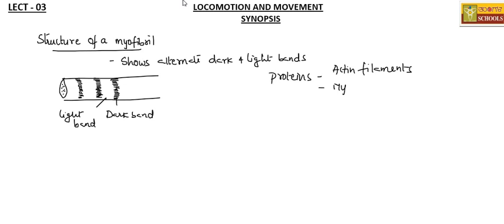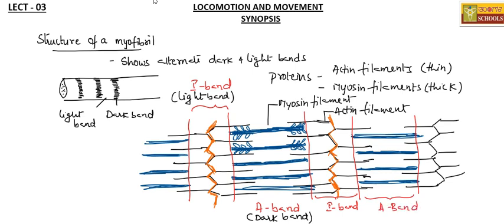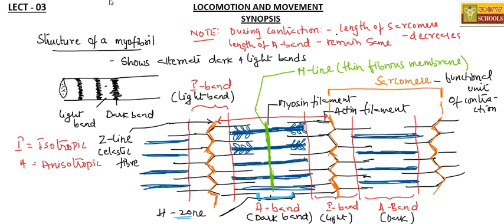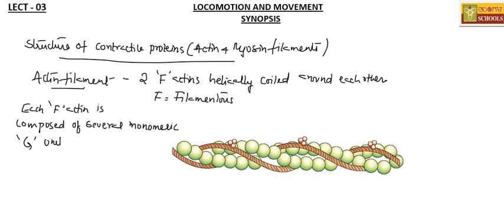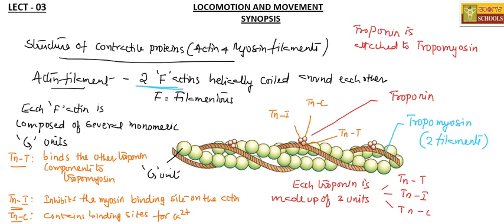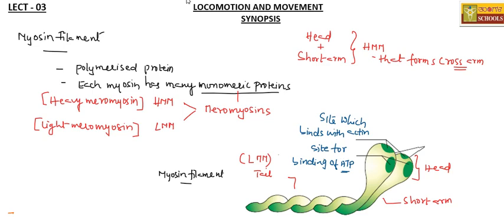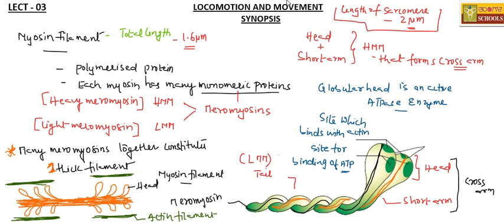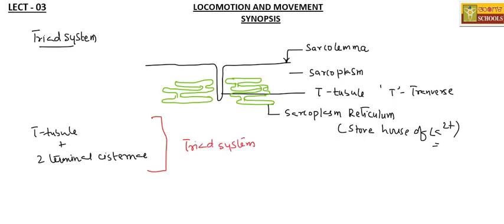Lect-03 | Locomotion and movement | Rajkumar sir